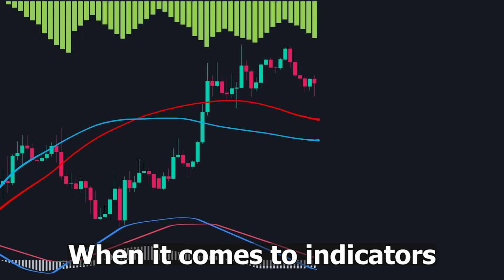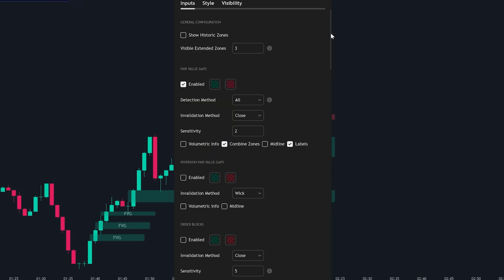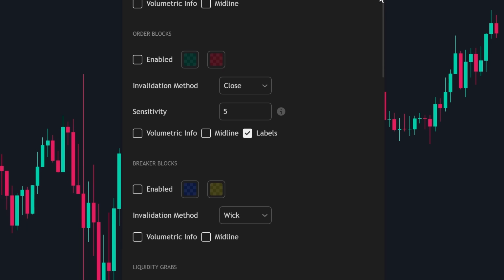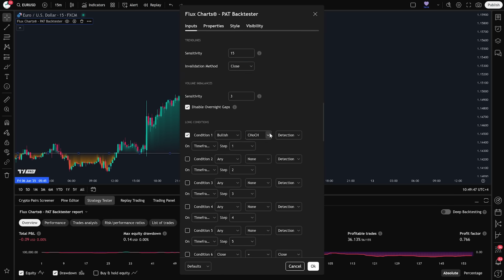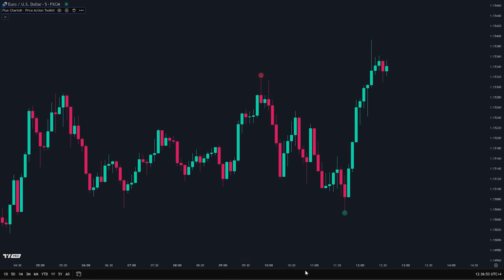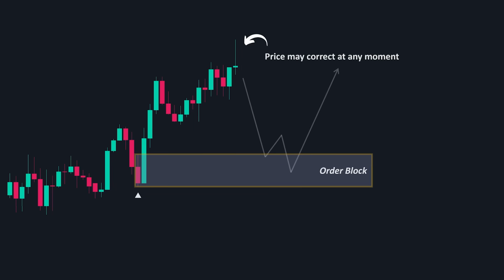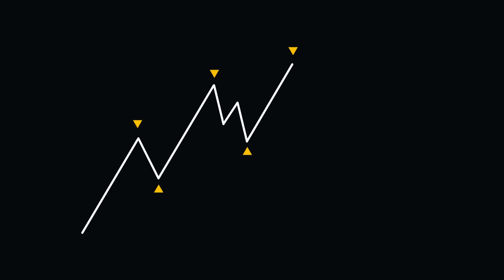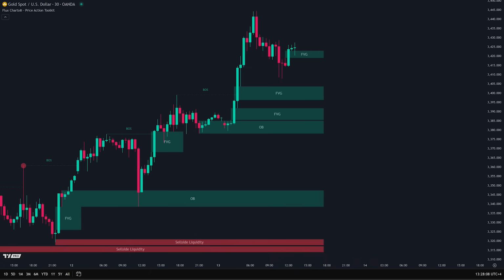Smart Money Concepts Indicator (Best in the Game?)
Best Smart Money Trading Indicator? Today, we’re reviewing a Smart Money trading indicator that many of you requested. It identifies all of the Smart Money Concepts directly on the chart. We’re going to go through each one to find out whether an SMC indicator like this is actually useful or just another tool that looks good but doesn’t really help.

00:00 - Introduction
00:59 - Fair Value Gaps
02:09 - Inversion FVG
03:54 - Automatic Backtesting
04:42 - Breaker Block
05:34 - Liquidity Grab
08:16 - Market Structure
09:18 - Equal Highs & Lows